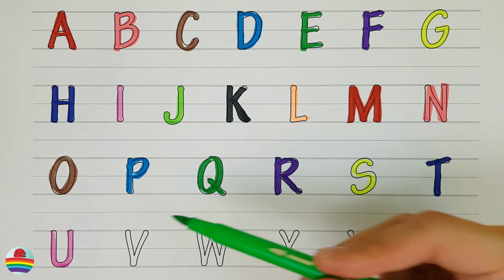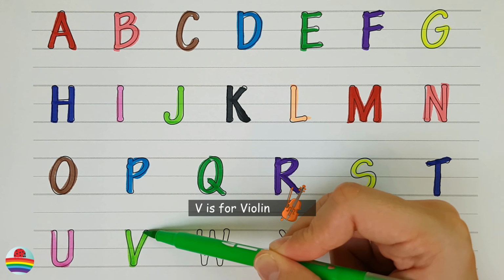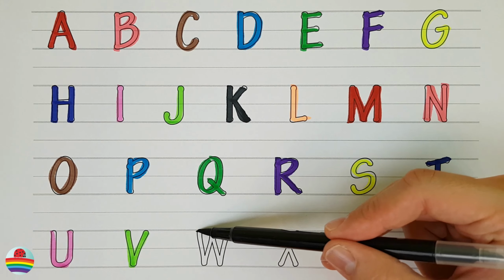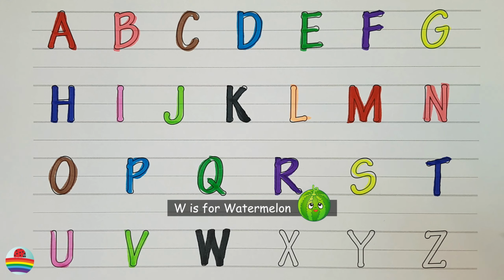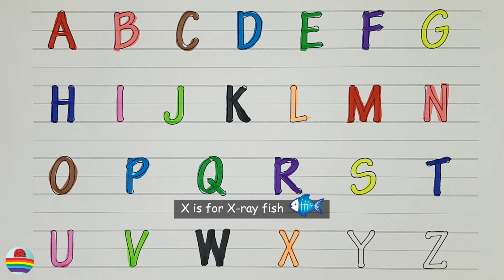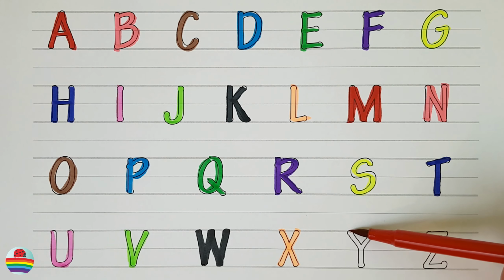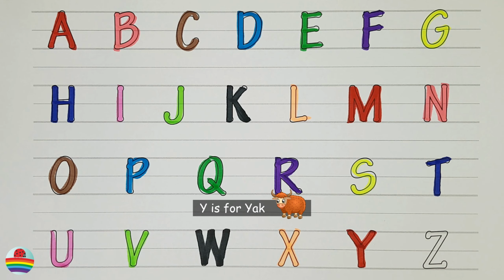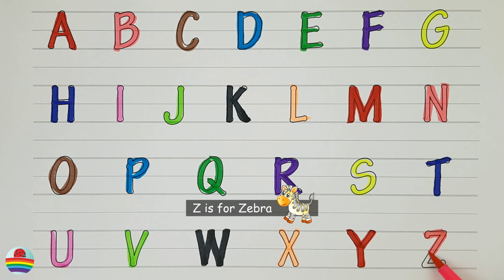Learn to Write the English Alphabet in a Fun Way